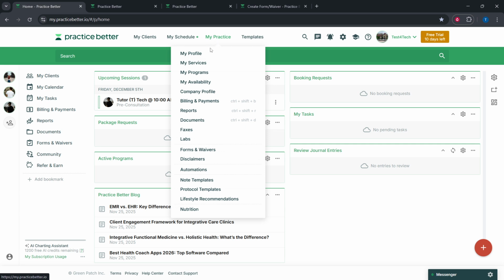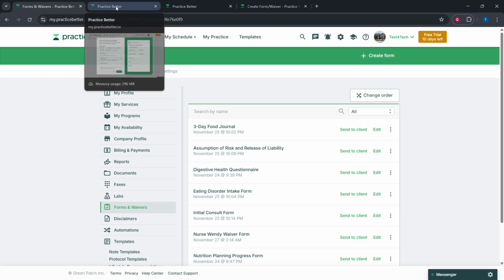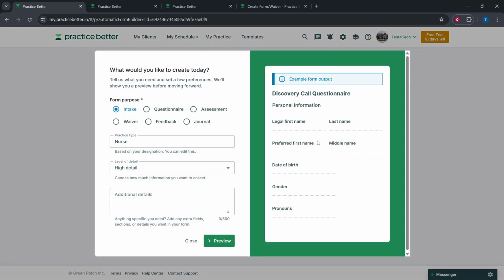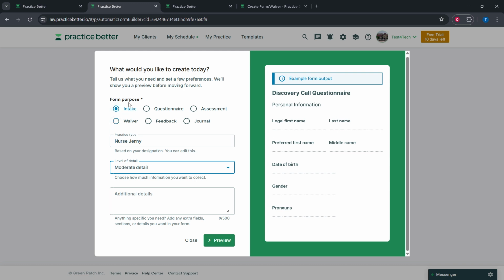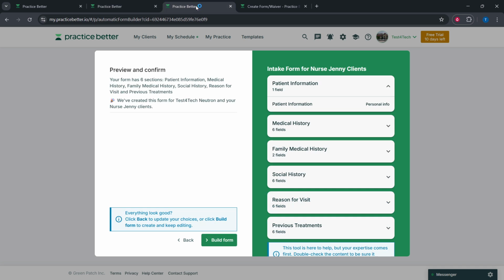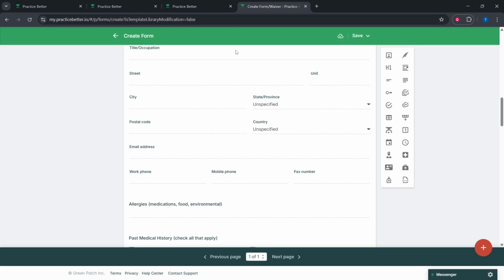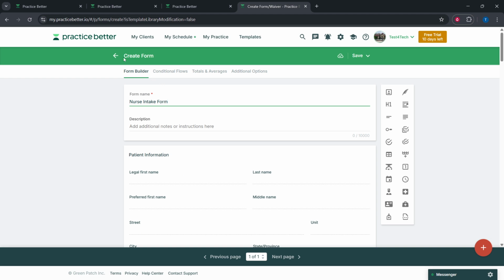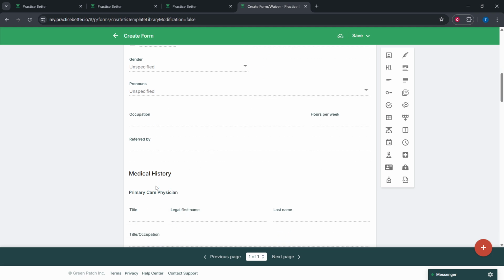How to Customize Intake Forms in Practice Better [2026 Full Guide]